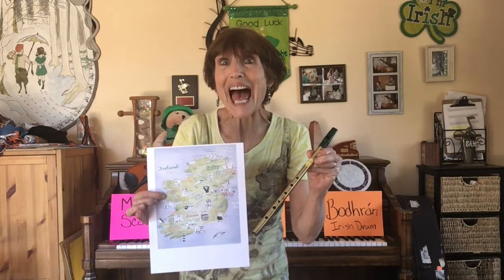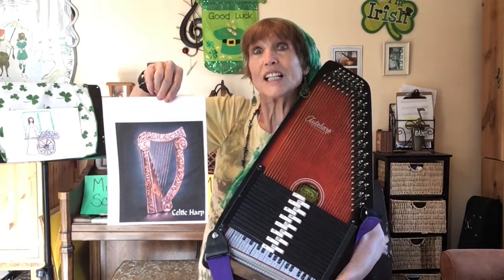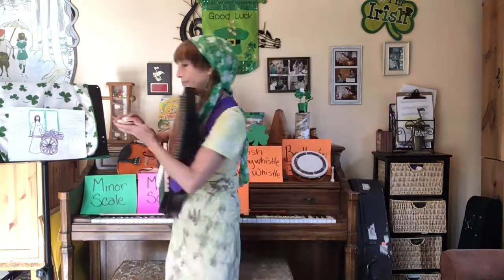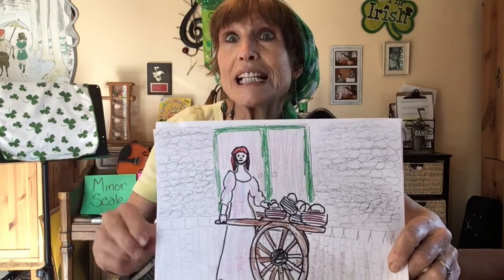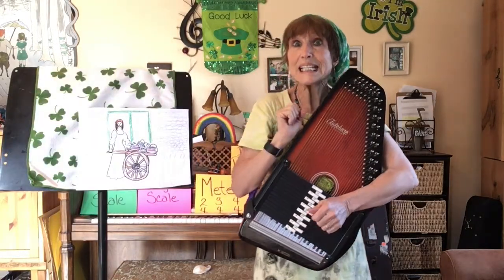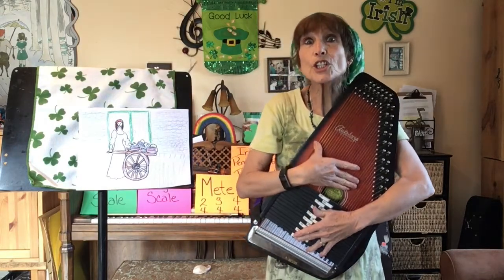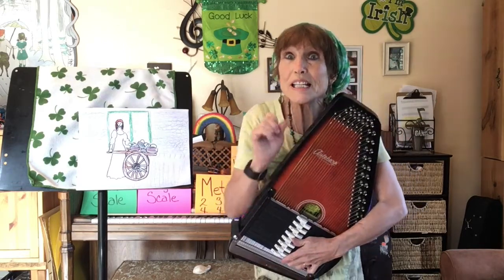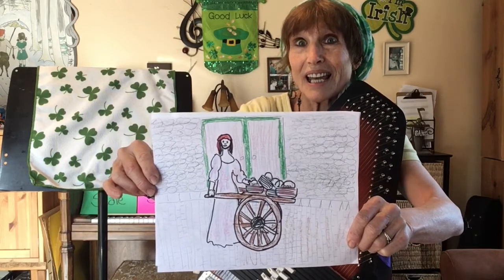Irish Music 2 -Harp -Molly Malone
More Irish Music- Learn Song Molly Malone